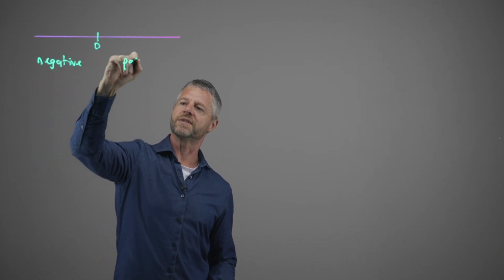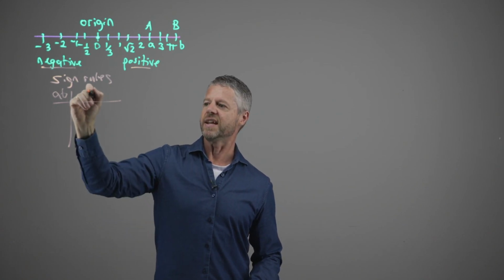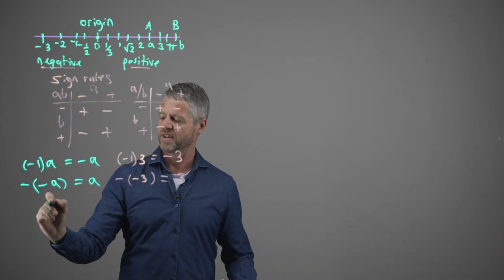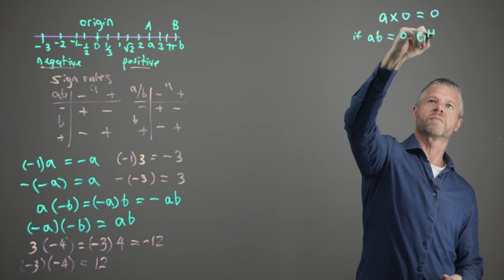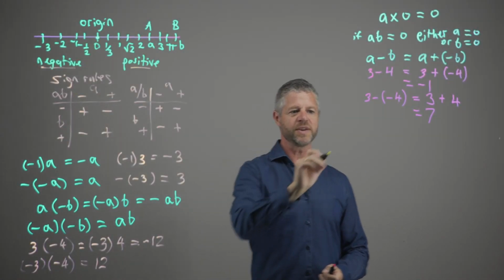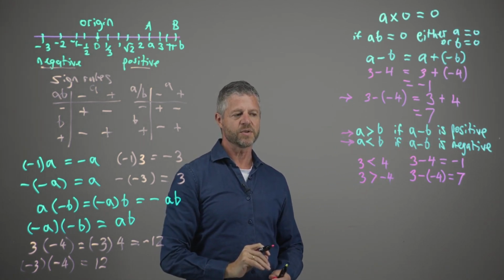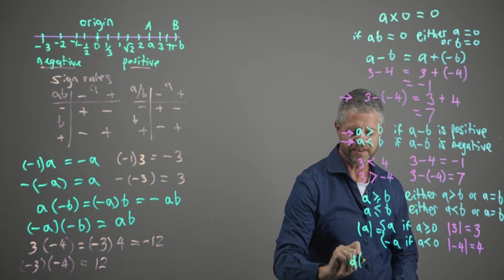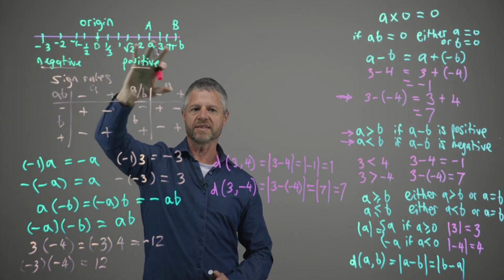2. Representing Numbers as Points on a Number Line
Learning Objectives
• Locate integers, fractions, and irrationals on a real number line.
• Relate distance from the origin to absolute value.
• Predict sign rules for products and quotients using number-line reasoning.